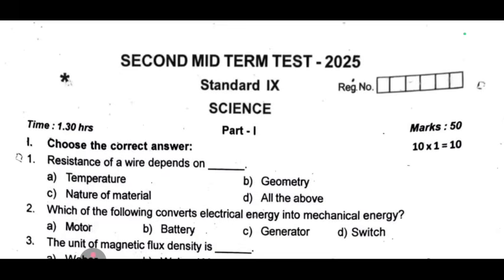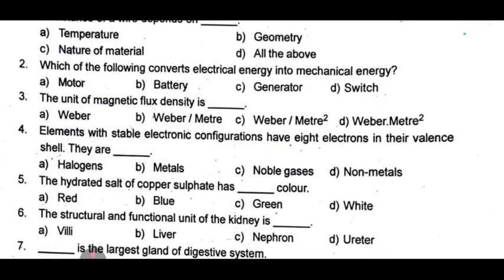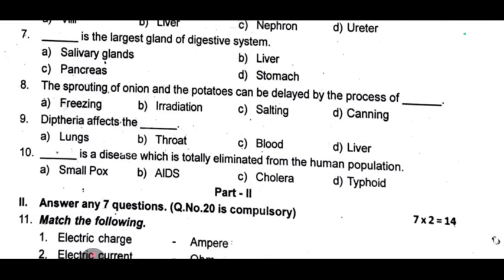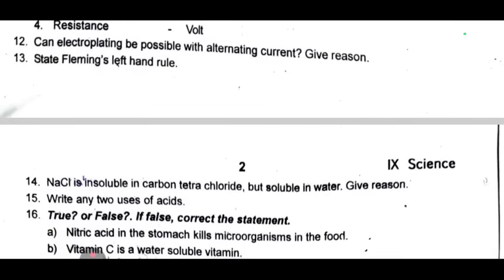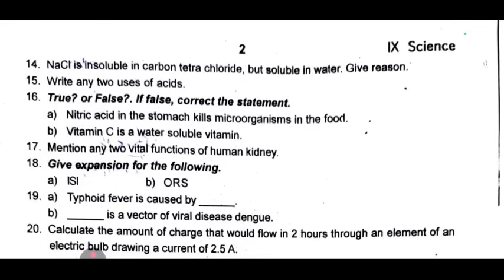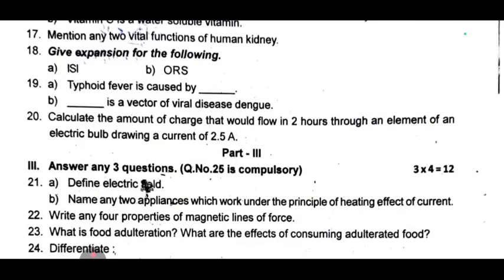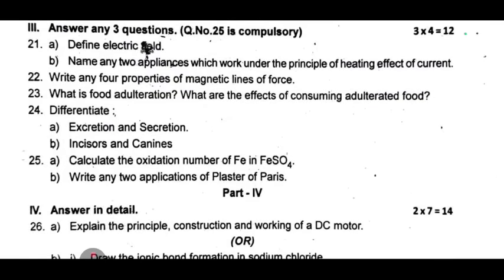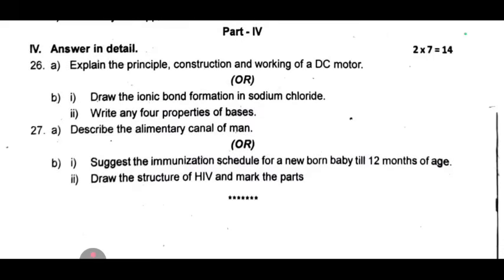9th science 2nd mid term question paper 2025| 9th science second mid term |important questions 2025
9th science second mid term question paper 2025